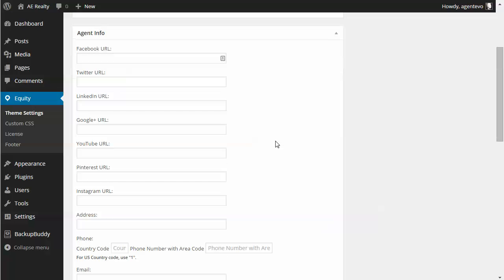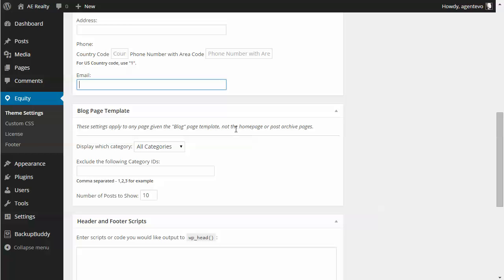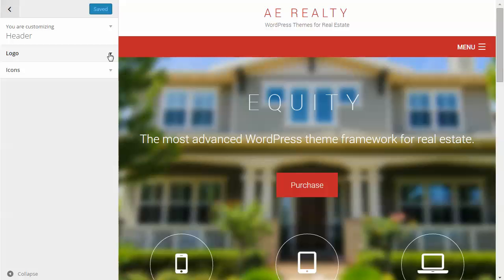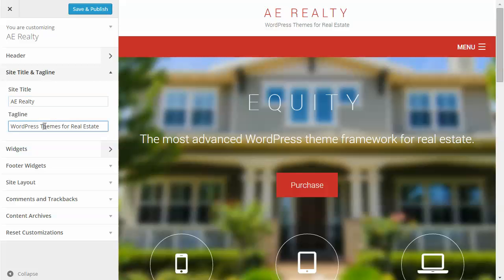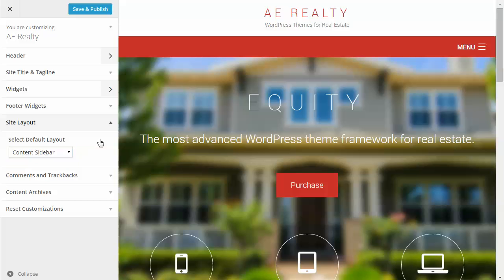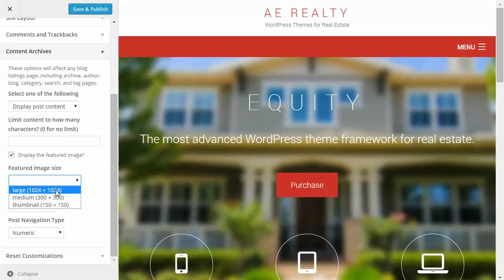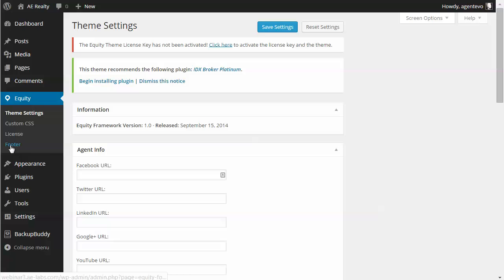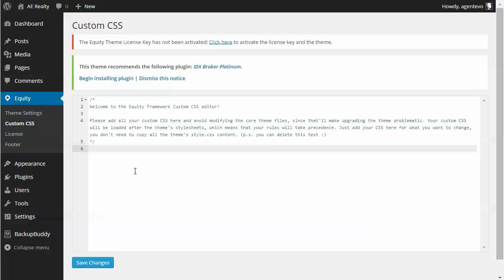Equity Customizaton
How to use the Customization options in the Equity Framework for WordPress